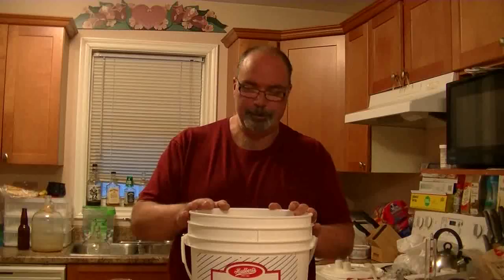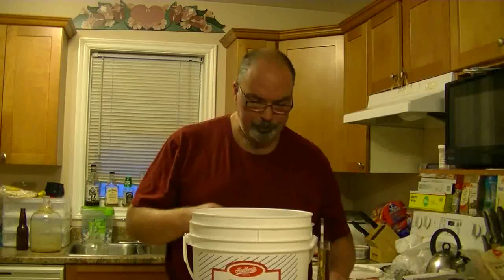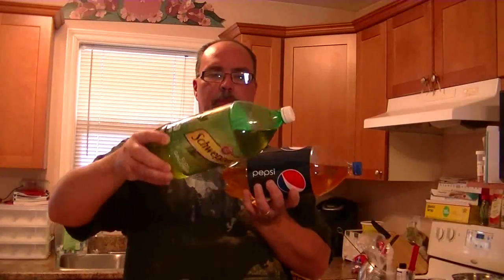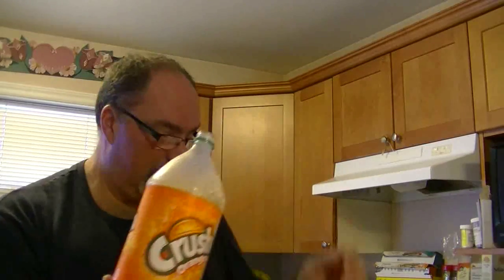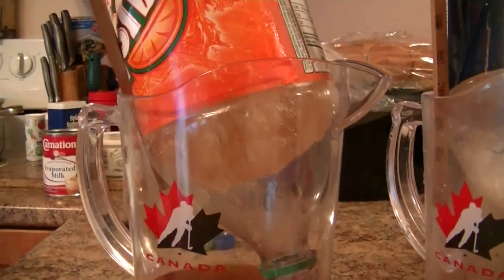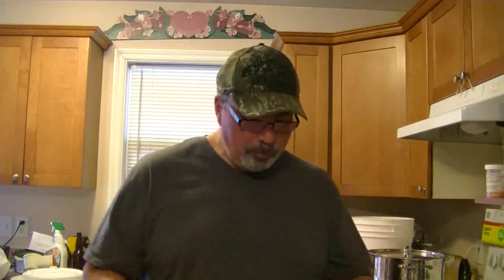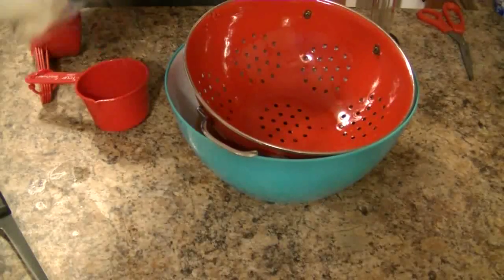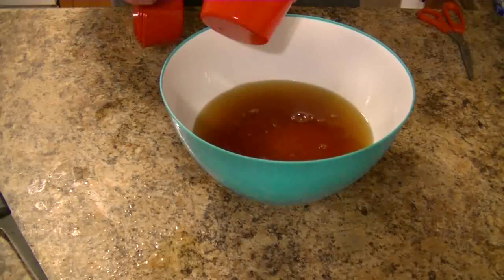Apple Pie Cider Moonshine experiment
I split this single experiment into 2 parts. Apple Pie cider and Apple Pie Moonshine by freeze distilation.

8L of apple juice
2 cups of brown sugar
8 small cinnamon sticks
pkg Nottingham ale yeast